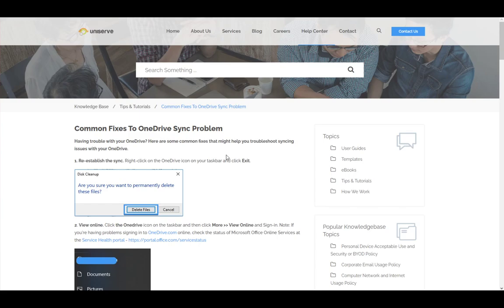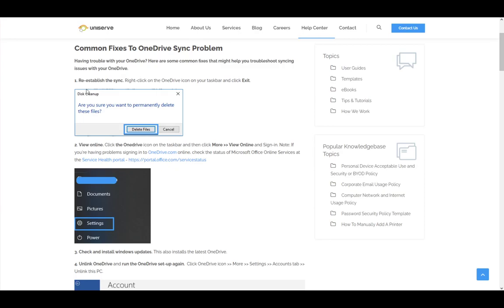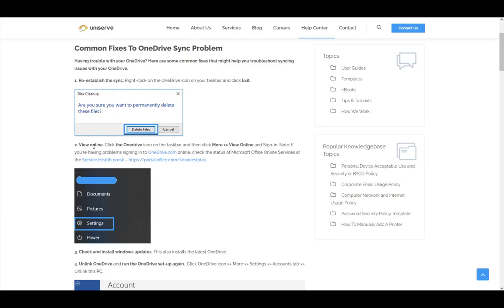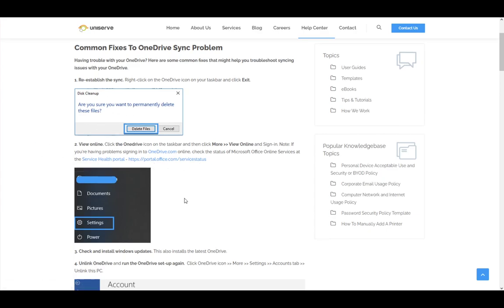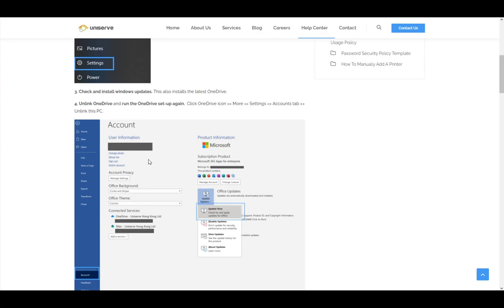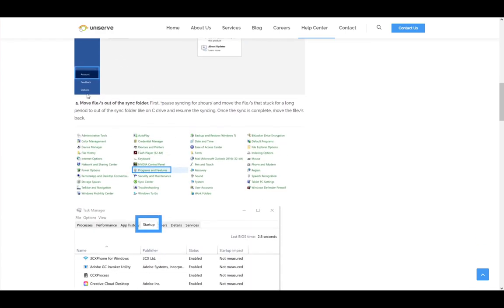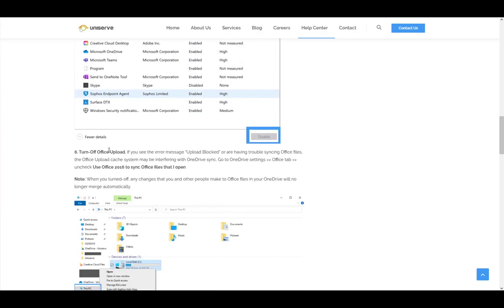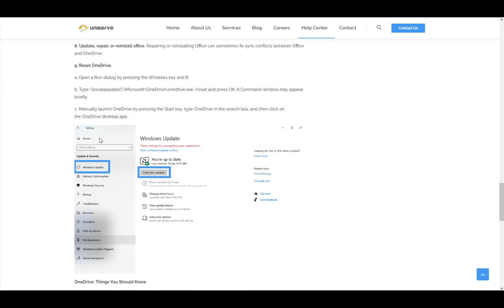How To Fix OneDrive Sync Problems On Windows 11 Tutorial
Today we talk about fix onedrive sync problems on windows 11,how to fix onedrive sync problems on windows 11,onedrive sync issues,how to fix onedrive sync issues on windows 11,fix onedrive sync issues